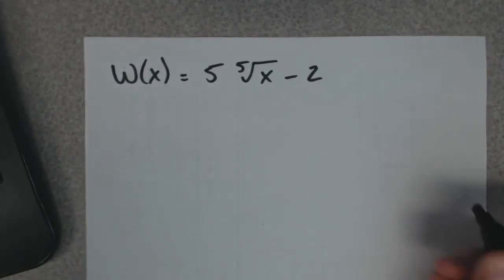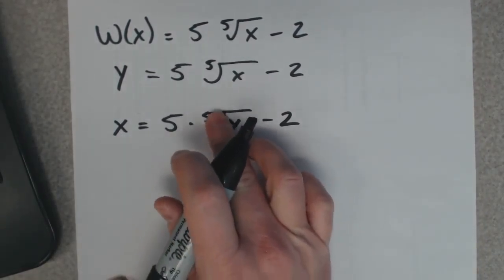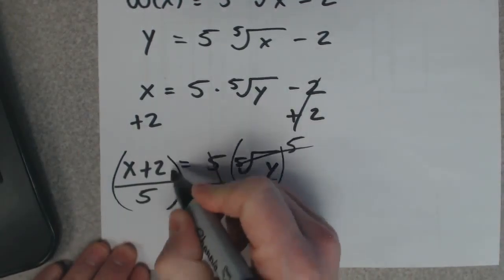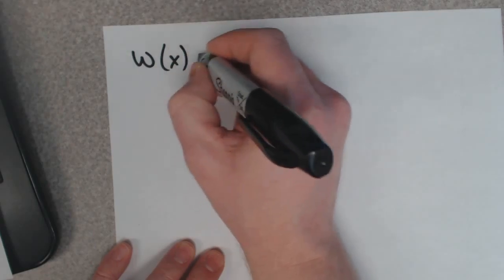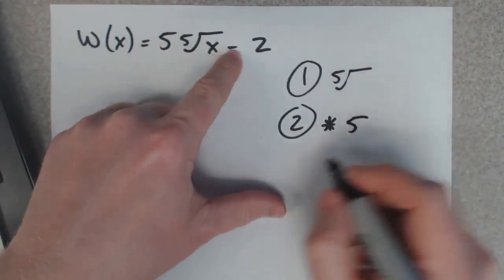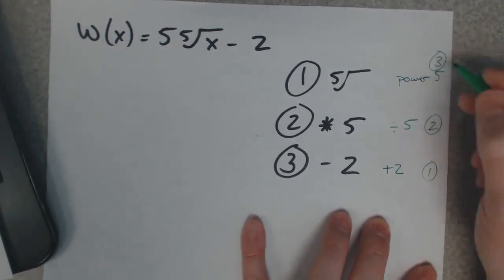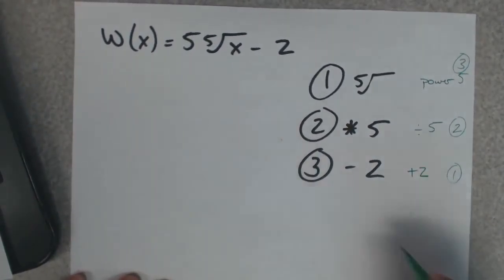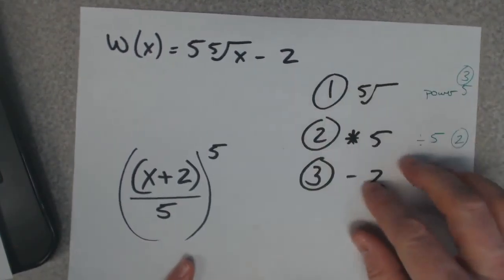Find the inverse function.